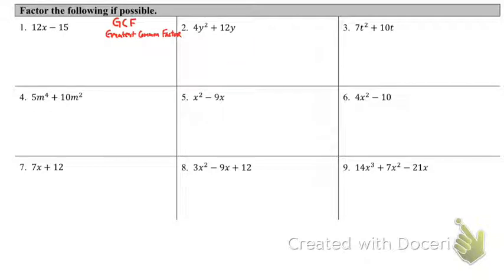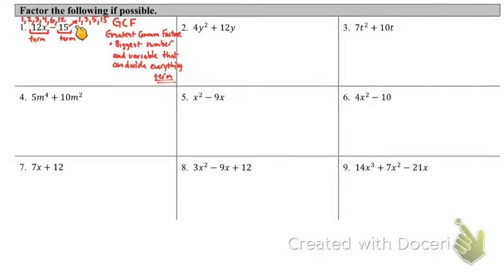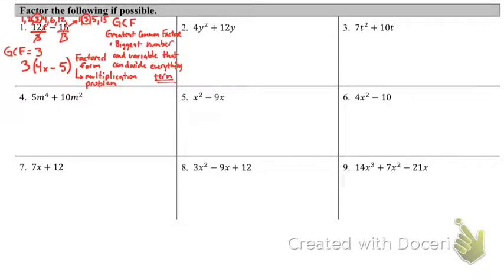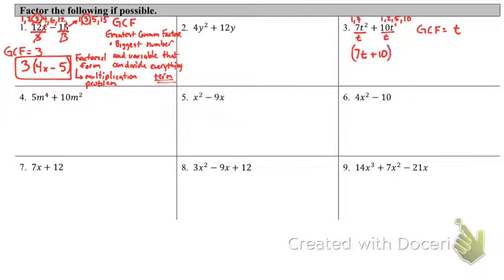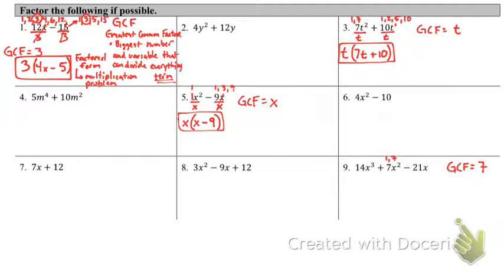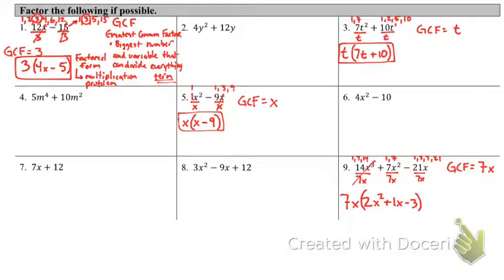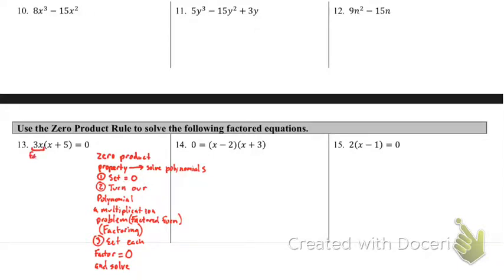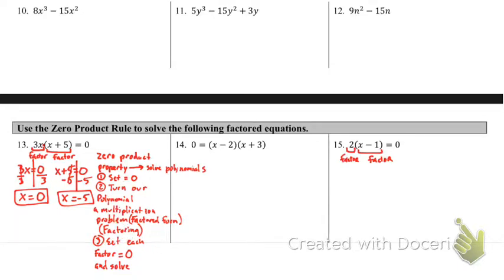Im2 p1456 tue wed oct 6